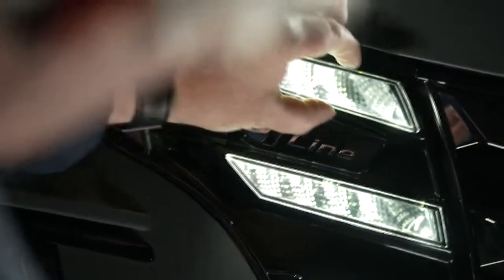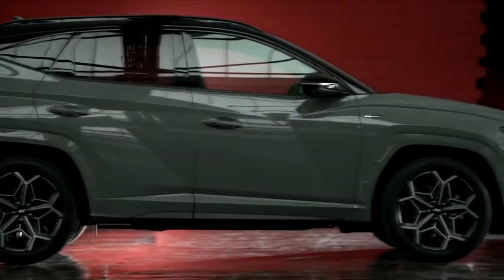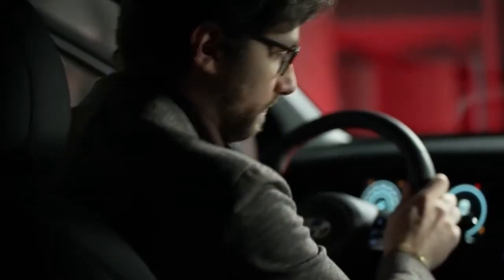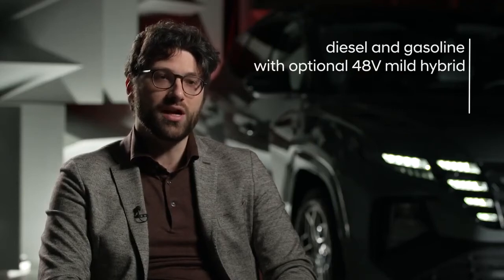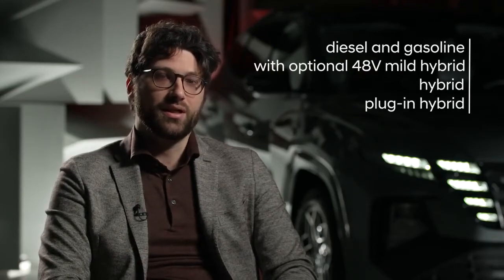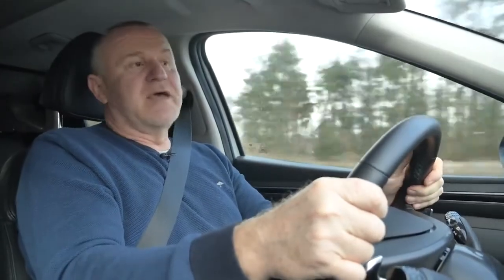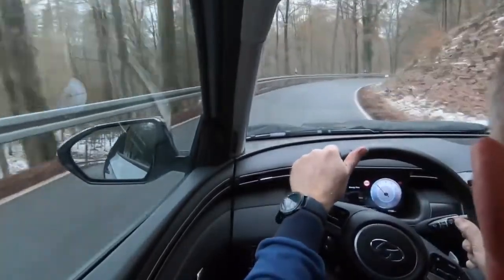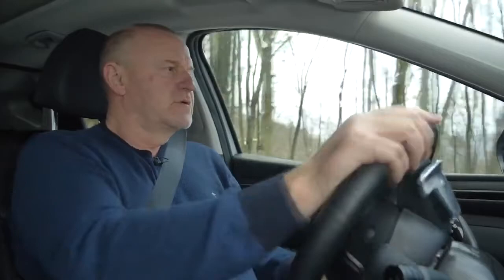2021 Hyundai Tucson N Line, First Look, Specs, Feature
The Tucson N Line goes on sale in a few months’ time. Key differences versus the standard Tucson, which just so happens to be a very good car, include a taller, wider grille, new bumpers and air intakes, black detailing, 19-inch alloys, and more prominent exhausts. Inside you get N-branded seats with red contrast stitching, black headlining, and metal pedals.